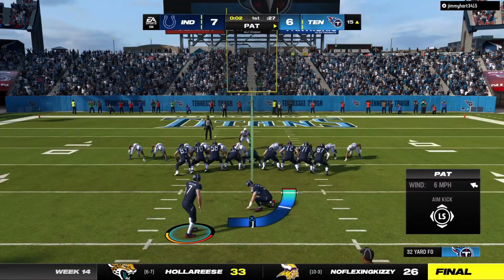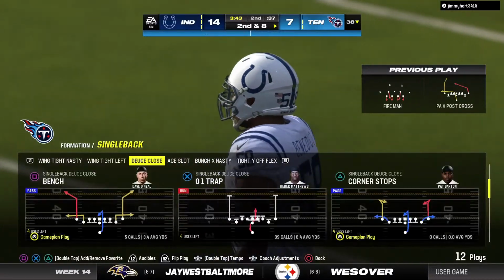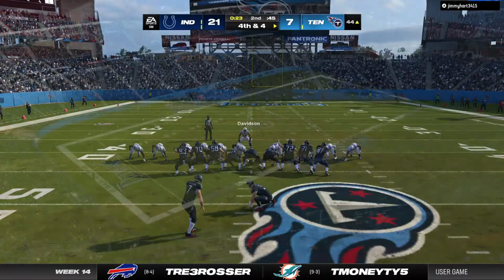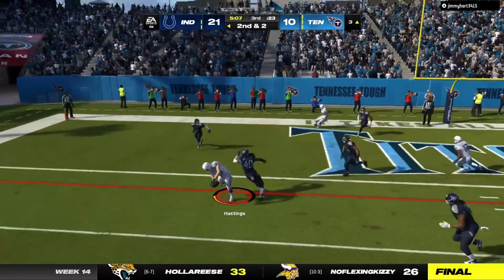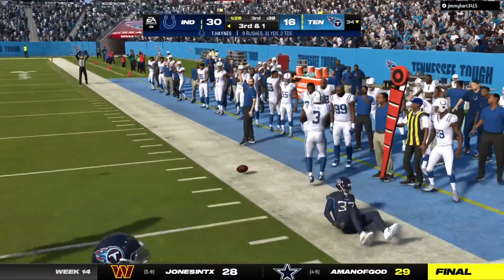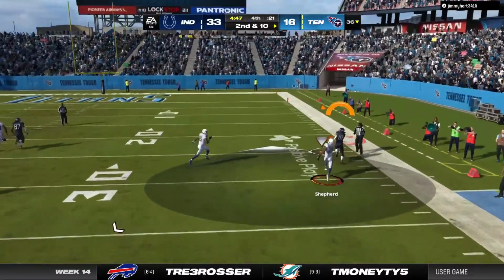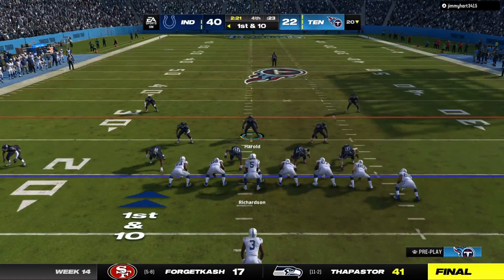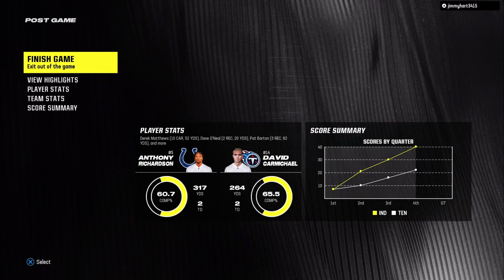LY24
Just a gamer